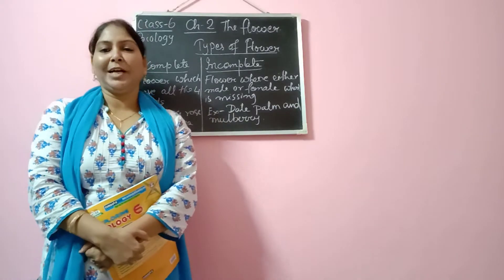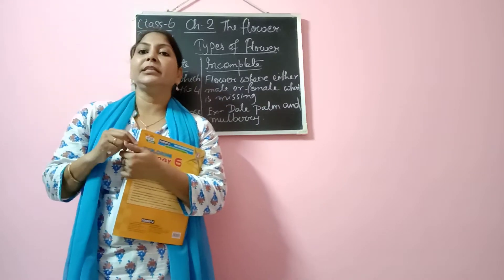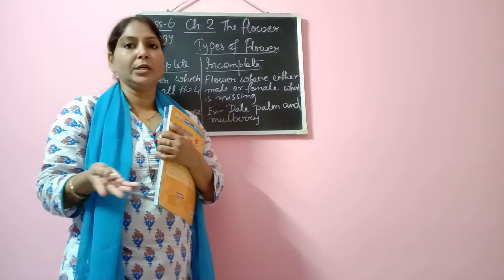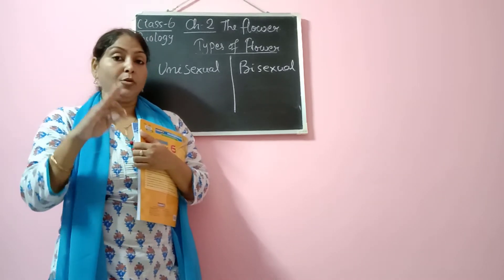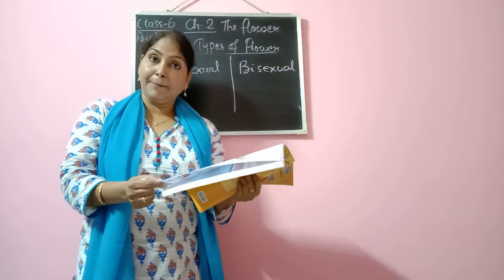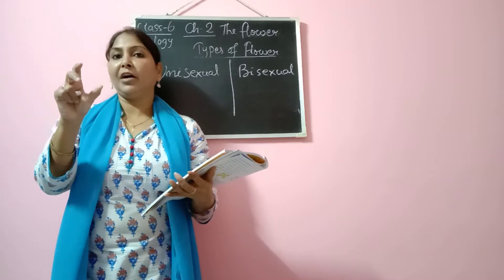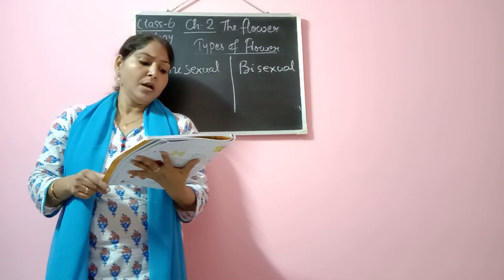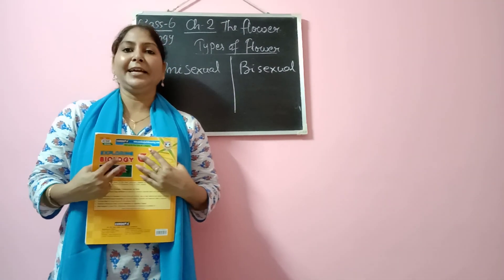STD-6, BIOLOGY_CH-2_(PART-2)_TOPIC-TYPES OF FLOWERS